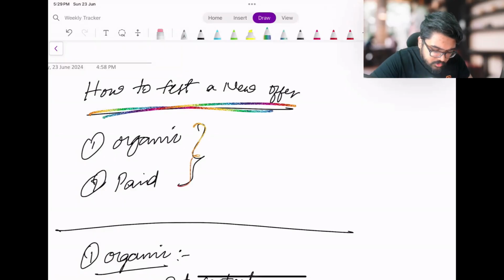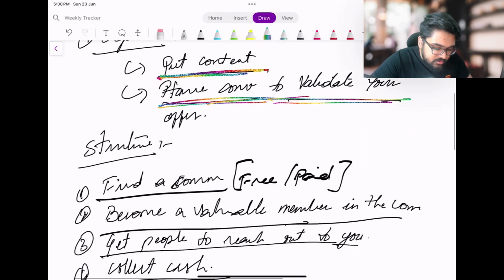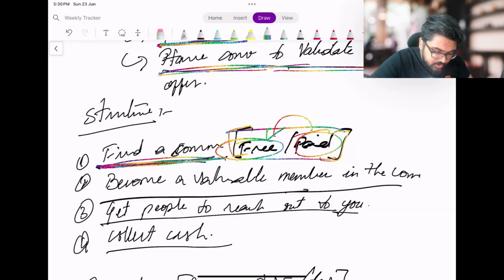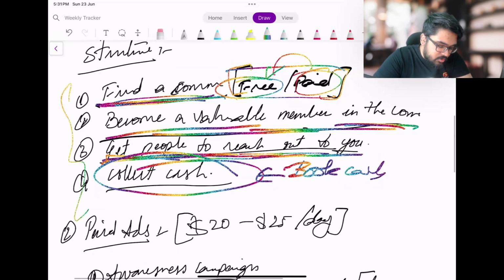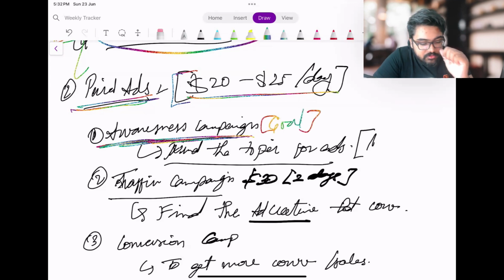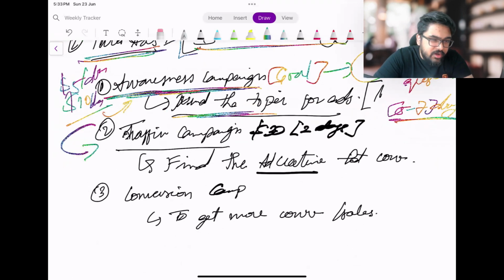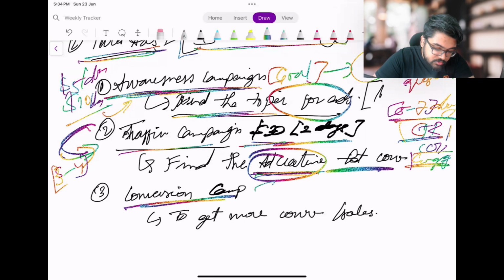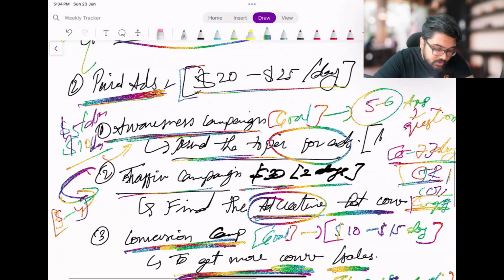Testing New Offers - Organic And Paid Strategy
So how to test new offers when you're entering into a new market? here's a quick video explaining the strategy.

The Exact Resources I Use In My Business